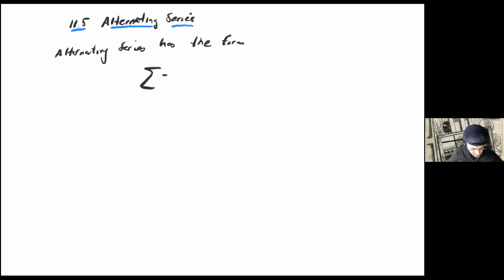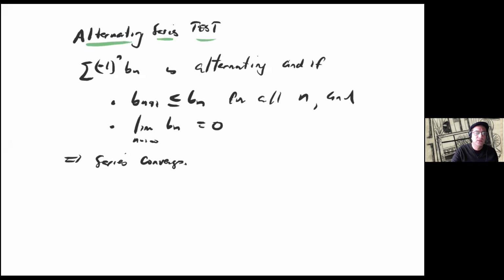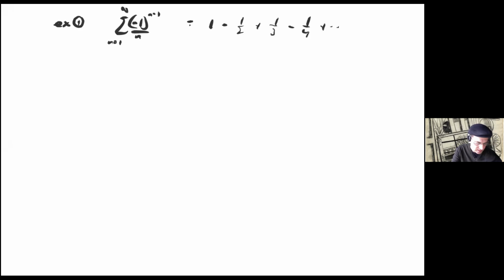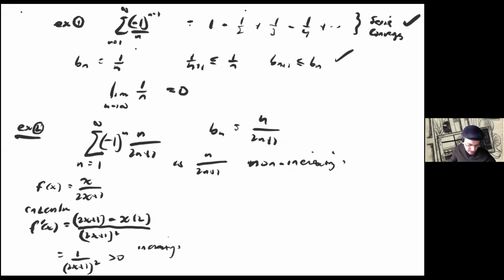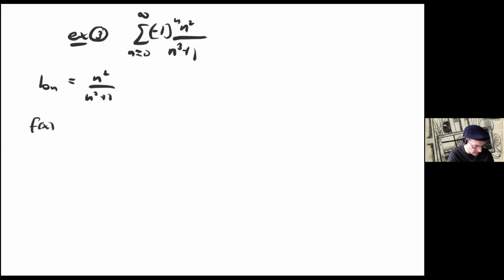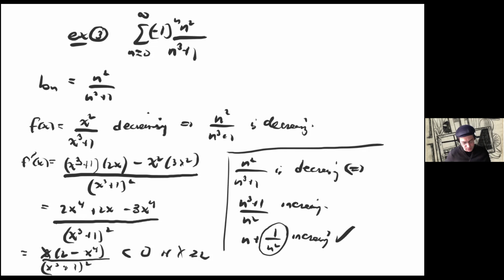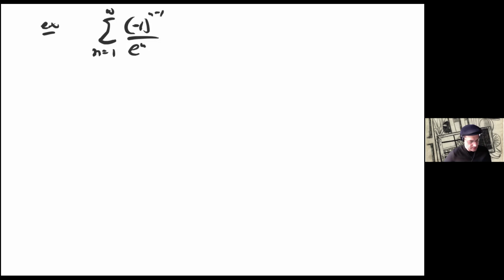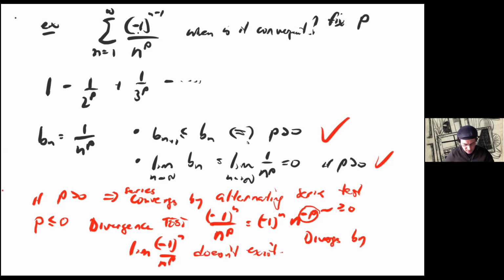MAT2020 F20 Lecture 35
In which we cover alternating series (Section 11.5)